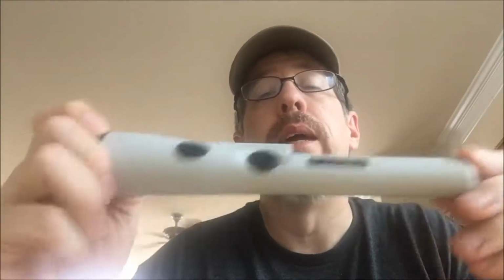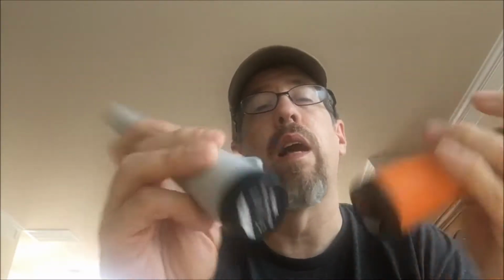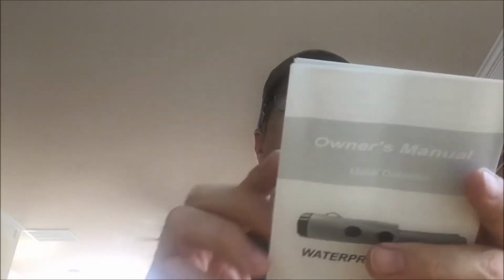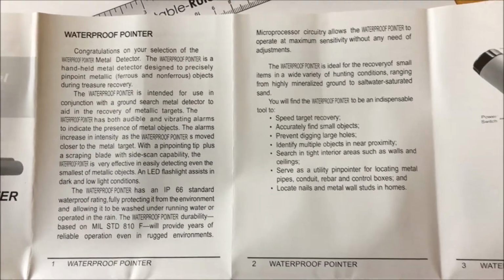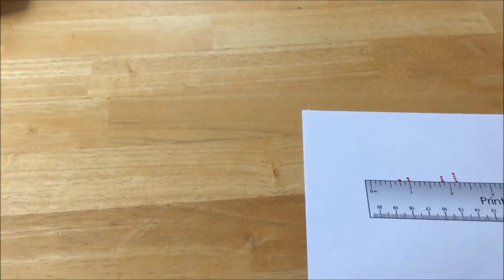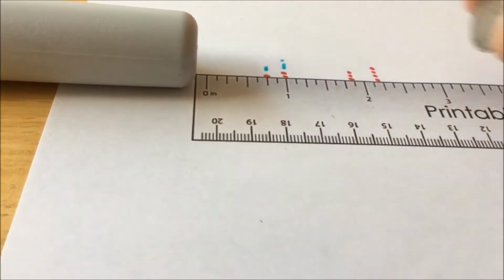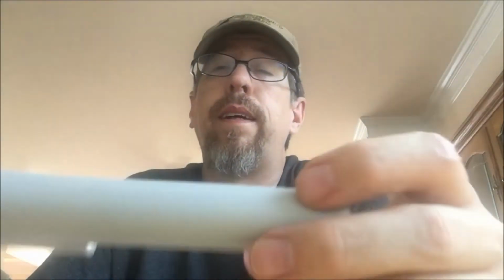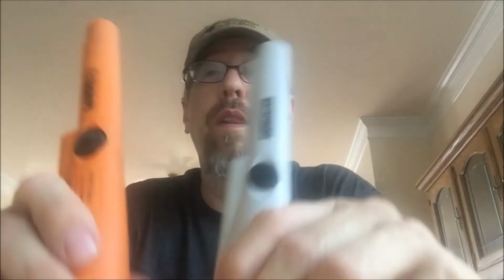Carolina Diggers - The PudiBe Pin Pointer Review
Hey guys and welcome to Carolina Diggers.  I hope you are enjoying the Pin Pointer Reviews that I am doing.  I actually have three more review completed.  In this video we will see if THIS pin pointer is any better than the other two GP Pointers we reviewed earlier.